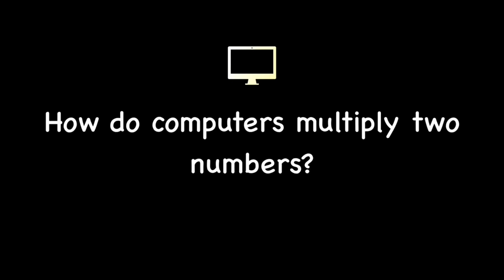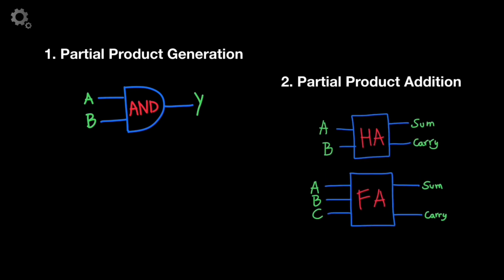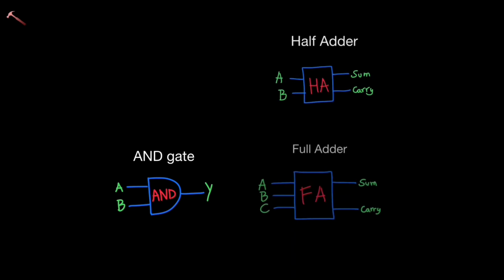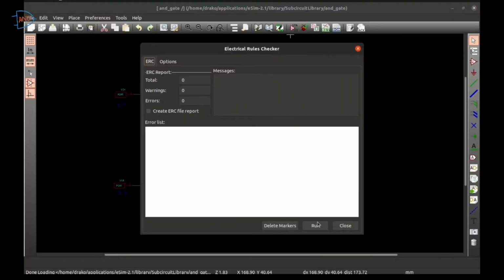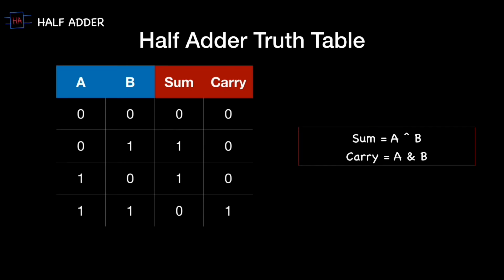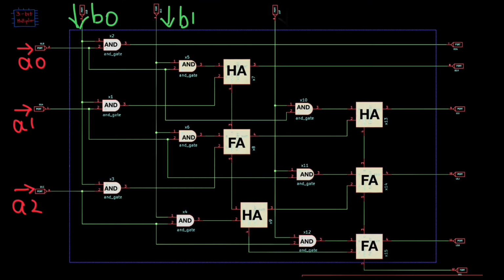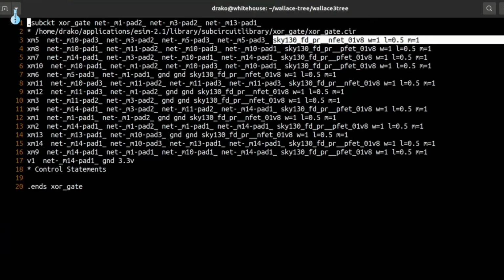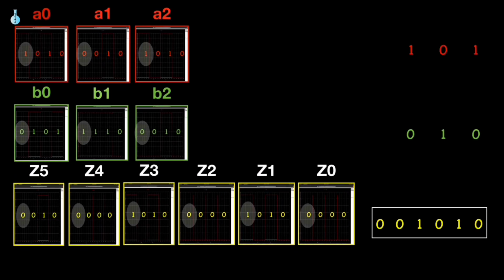eSim Tutorial to Design a Multiplier Circuit and Simulate it with NGspice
From idea to circuit | Explained Wallace tree algorithm and Designing it in eSim Circuit Design Software using sky130 pdk

Part 1: What is the Wallace Tree Algorithm?
Part 2: Designing 3 bit Wallace Multiplier using eSim software.

This video is explains about Wallace tree reduction technique to multiply two integers then implements a 3-bit multiplier circuit using sky130 pdk in eSim(fossee) and verifies the circuit with ngspice simulation.

Part 1:
00:00 Introduction
00:21 C S Wallace
00:48 Stages of reduction
00:21 3-bit Reduction Algorithm

Part 2:
02:03 Construction
02:31 AND Gate Design
03:37 XOR Gate Design
03:54 Half Adder Design
04:26 Full Adder Design
04:45 Schematic of a 3-bit Multiplier
05:39 Circuit Simulation
07:20 Thank You